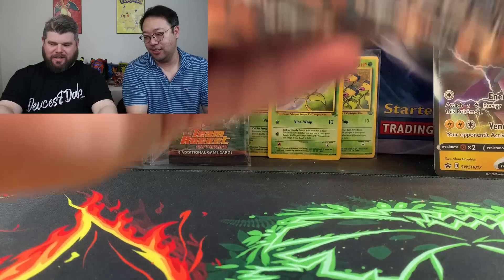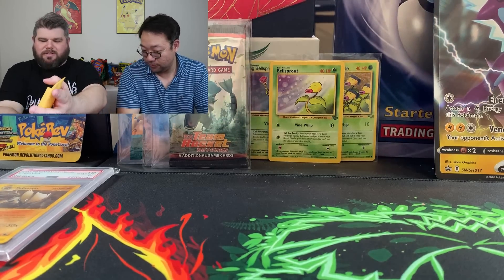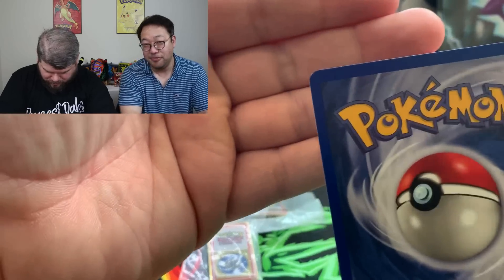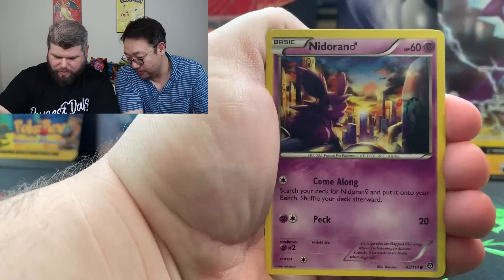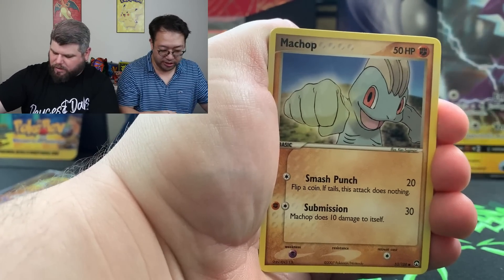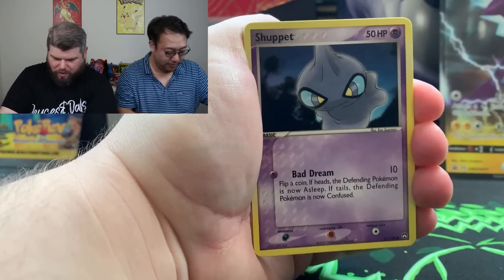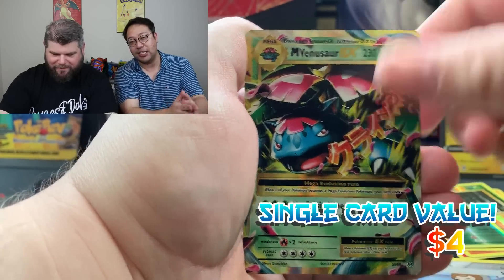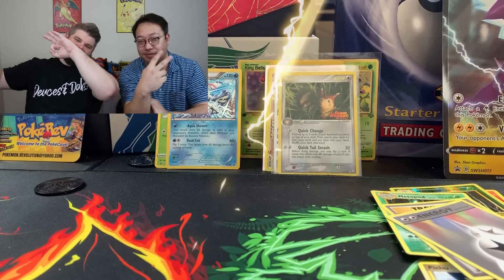AN EX WAS PULLED! Opening Ex Power Keepers Pokemon Packs!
Ladies and gentlemen today we are opening up some items we got from the legend himself @PokeRev and we are opening packs from our good friend Pokemon Radar.

The packs are FIRE! We are opening up Ex Power Keepers and EX Team Rocket Returns. EX Team Rocket Returns is my favorite EX set of all-time right there next to Holon Phantoms.

I love opening up the EX era packs, I missed out on the series growing up and it's like opening cards I've never seen before. Well, I guess it is actually.

Pokemon GO Trainer Code: 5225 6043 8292

6555 Sugarloaf Pkwy Suite 307
Box 101